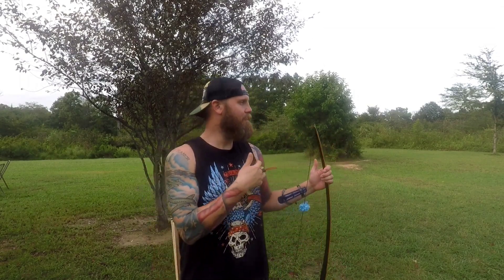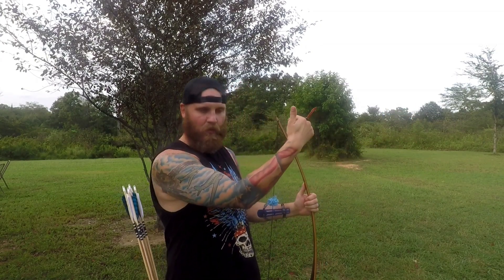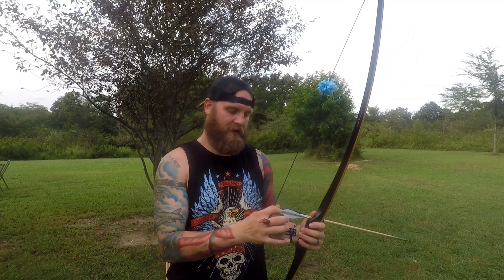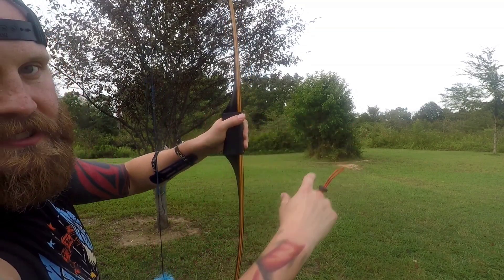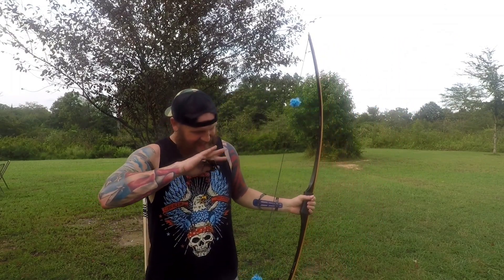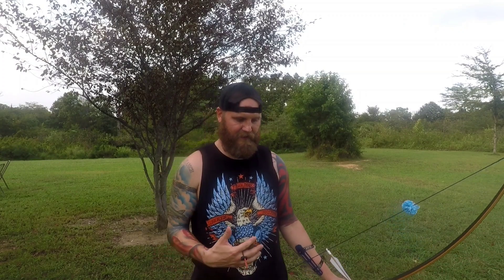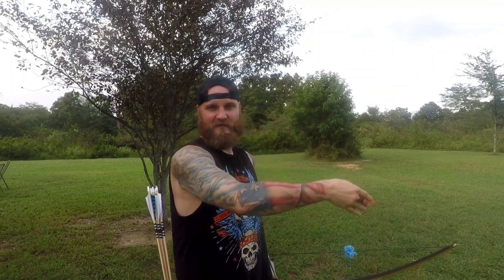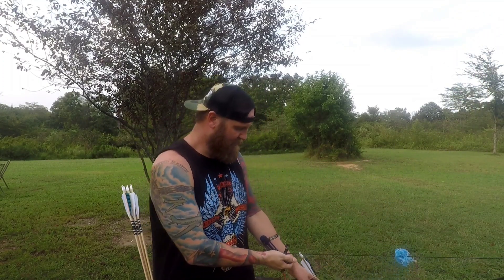My Shot cycle/process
In this video, I break down the highlights of my competitive shot cycle.